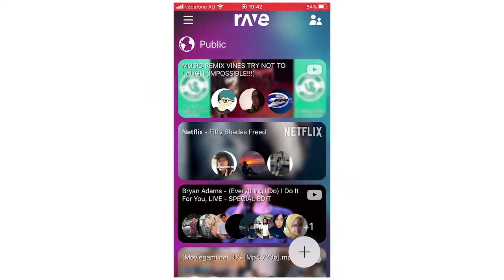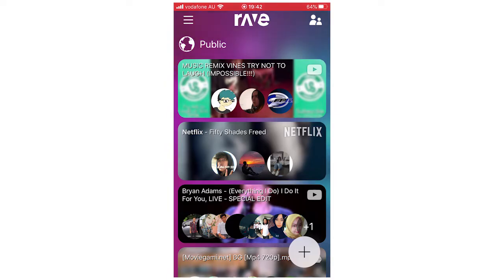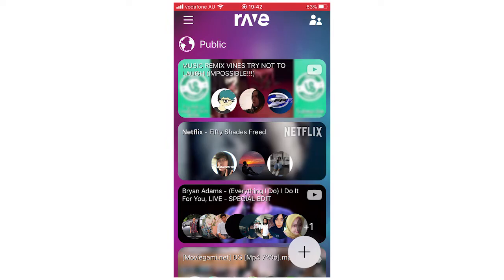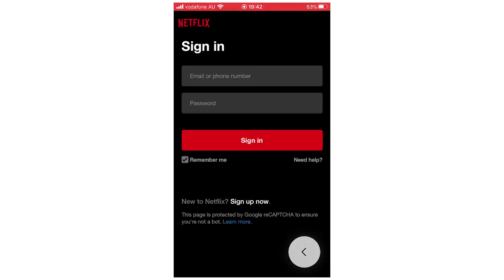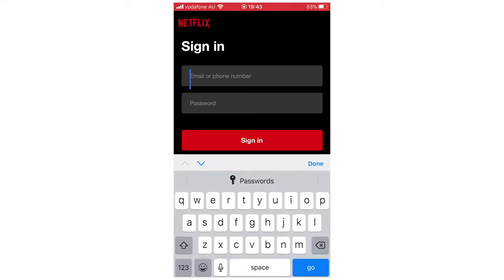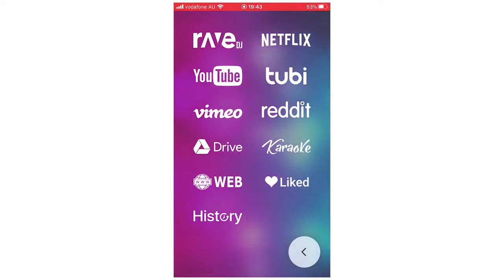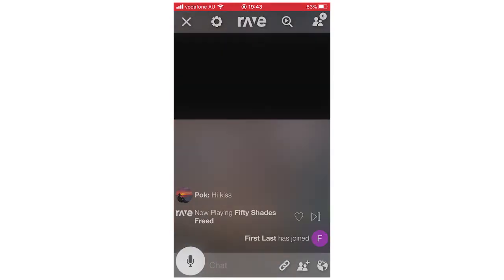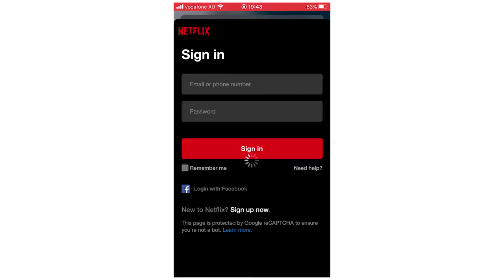How to Add Netflix to Rave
How to Add Netflix to Rave. Step by step instructions of how to watch netflix on rave account on your phone for Android and iOS operating systems with the rave app new update in 2020. You can do this on Samsung Mobile, Apple iPhone, Nokia Mobiles, LG Phone's, Huawei Mobile's, ZTE Devices, Google Phones, Sony Device's & the TCL Device. This tutorial guide commentary voice over is done by a native English language speaker.